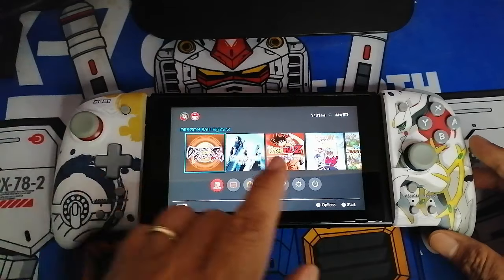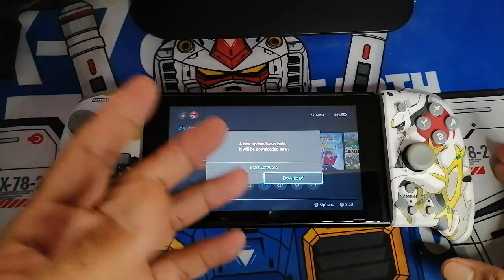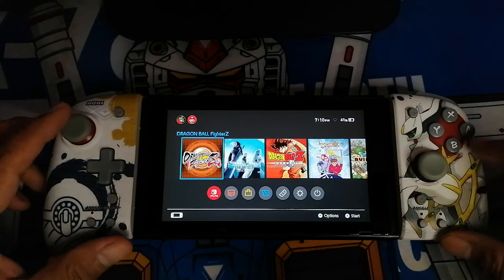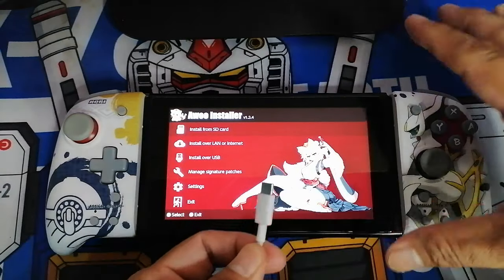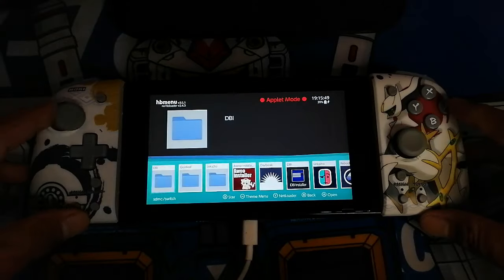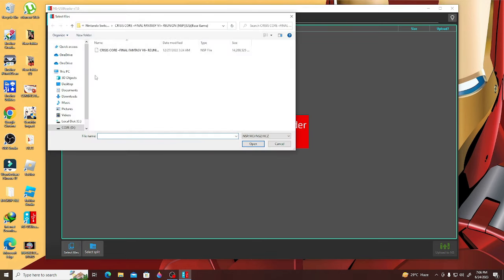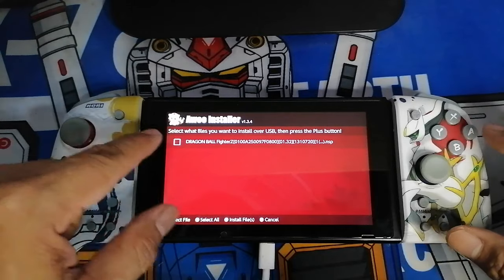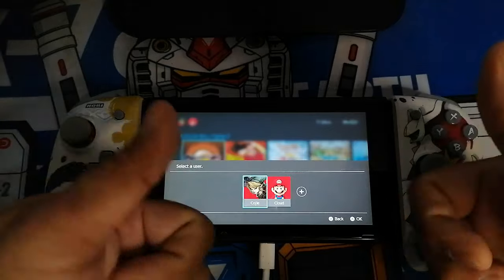How To Install Game Updates Directly To A Jailbroken/Modded Nintendo Switch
Hello there in this video will teach you how to install game updates on a Jailbroken or Modded Nintendo Switch. Just A reminder that this video is for information and Educational purposes only and I am not encouraging piracy or jailbreaking the Nintendo Switch.